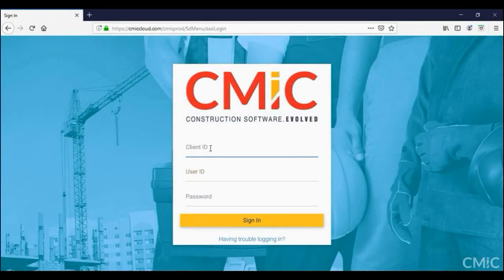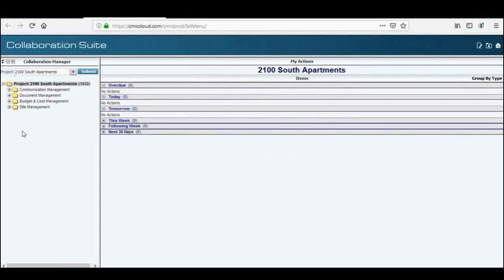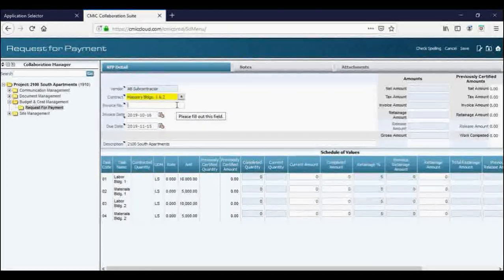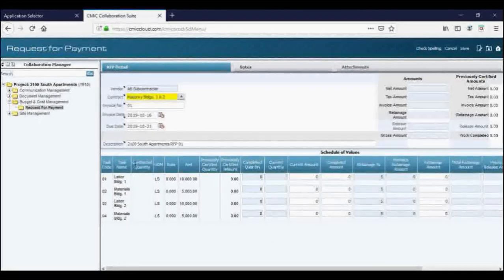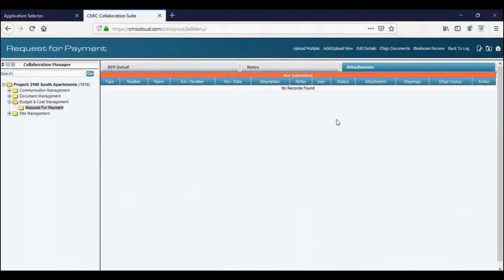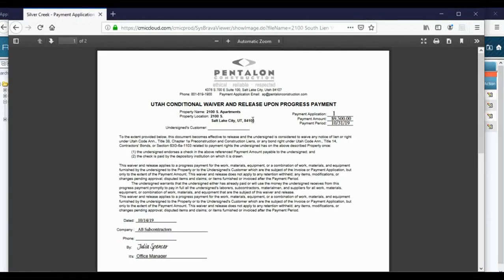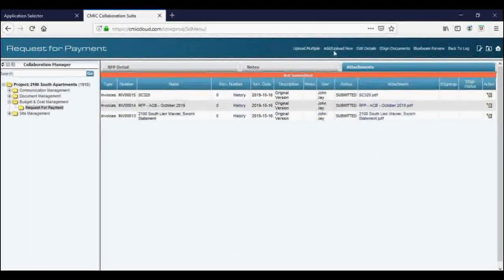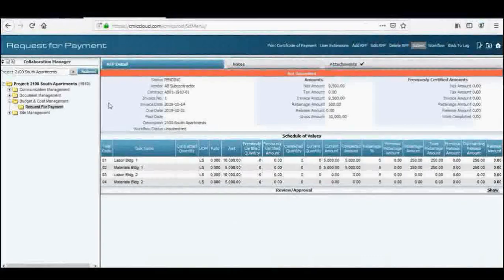Entering a Request for Payment (RFP) in CMiC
This video is a guide to entering a request for payment in CMiC.